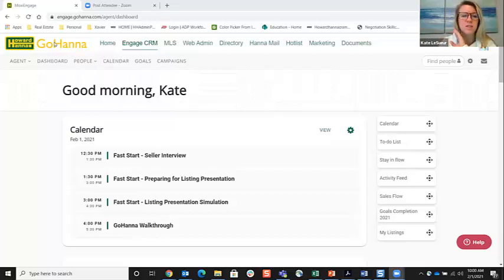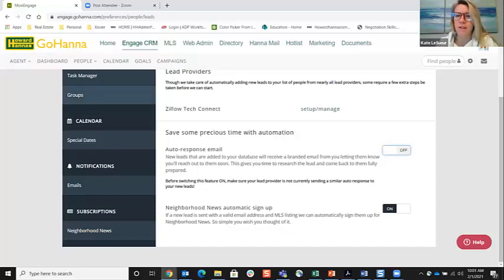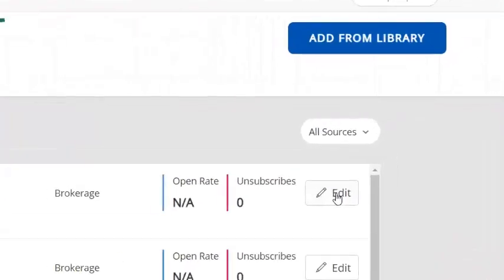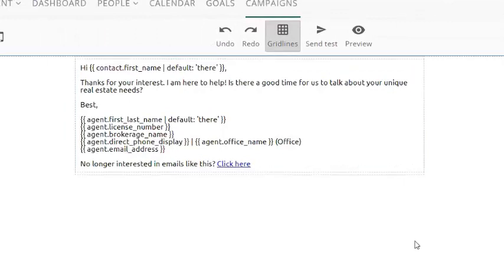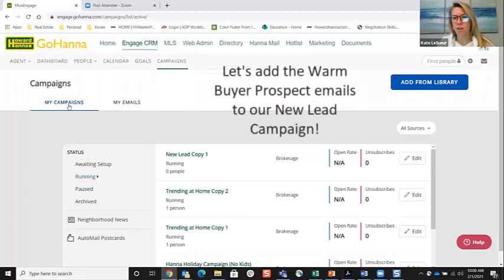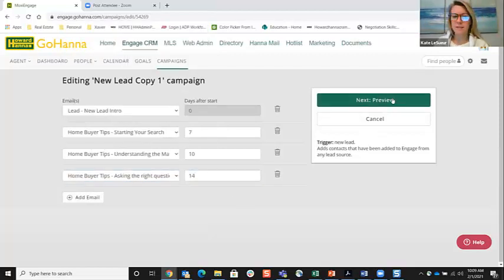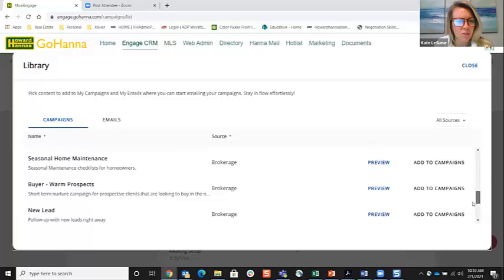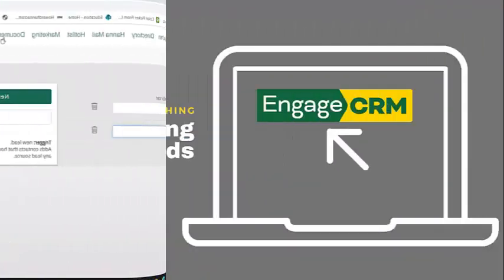Start a Trigger Campaign for Your Online Leads